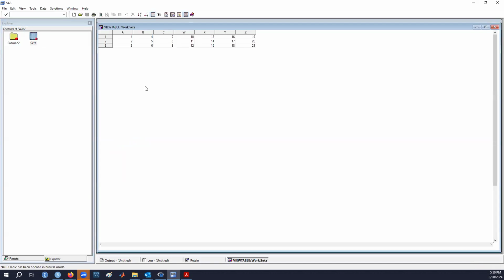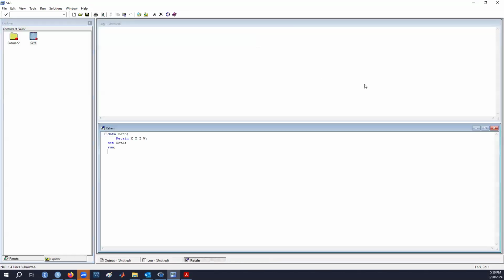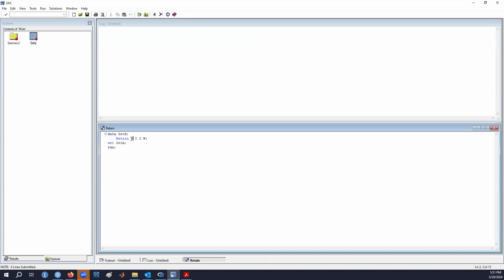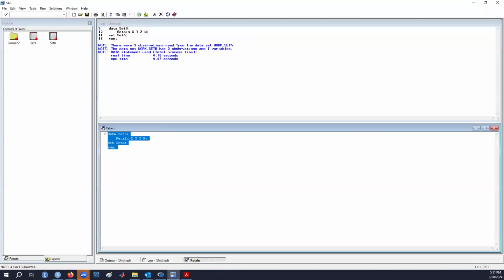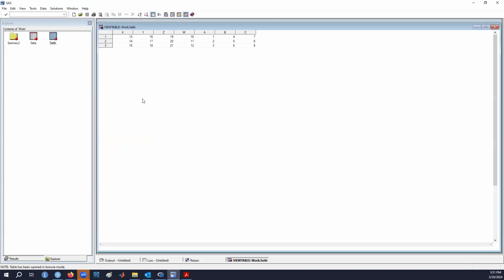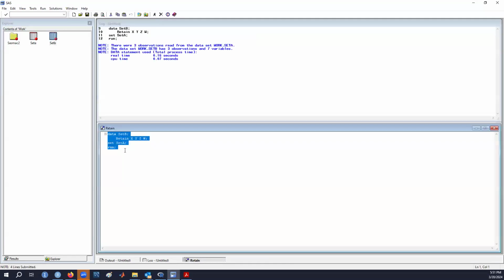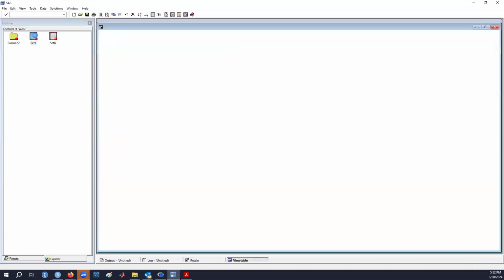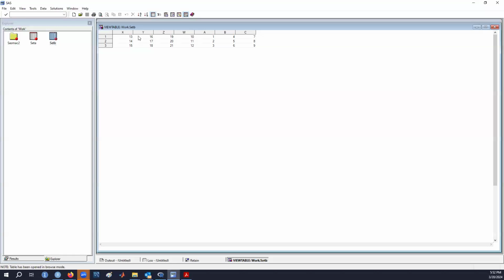How to Reorder SAS Variable Columns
Example Code From Video:

data SetB;
 Retain X Y Z W;
set SetA;
run;